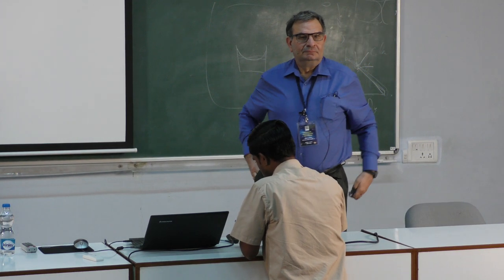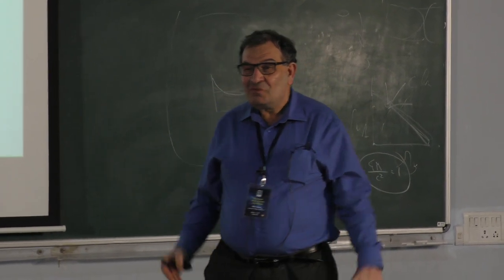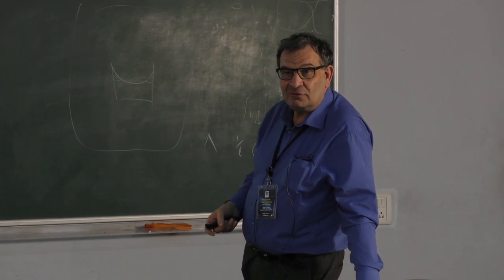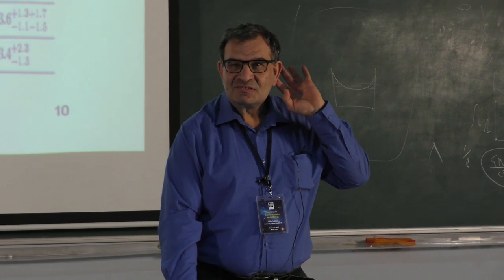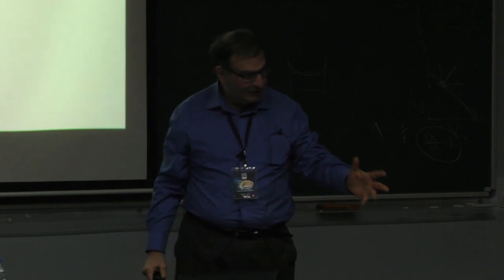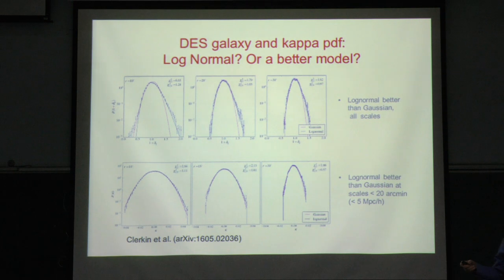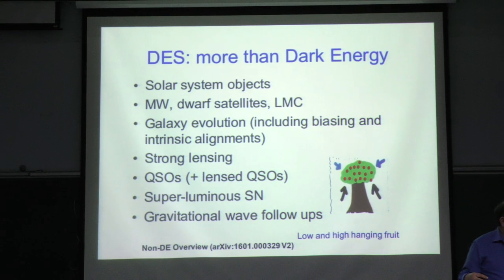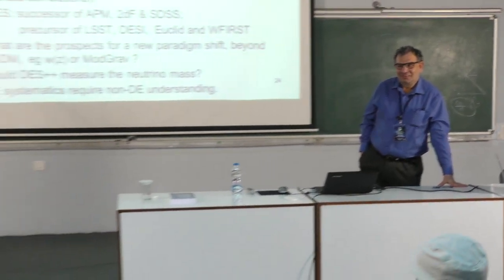Ofer Lahav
Lecture by : Ofer Lahav
Workshop on Aspects of Gravity & Cosmology
March 7-9, 2017, IUCAA